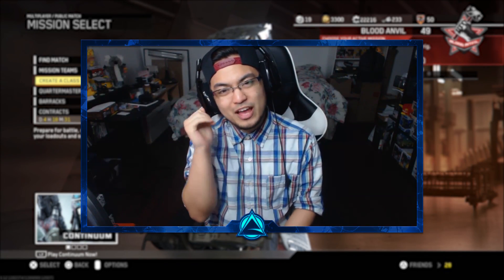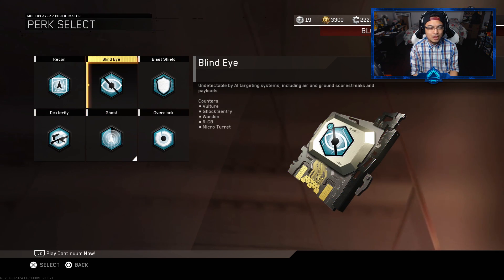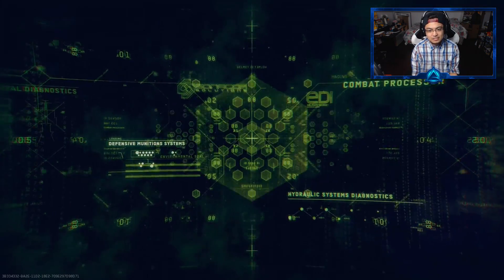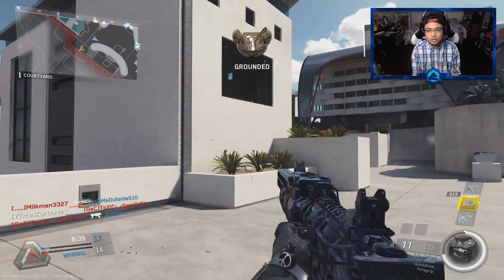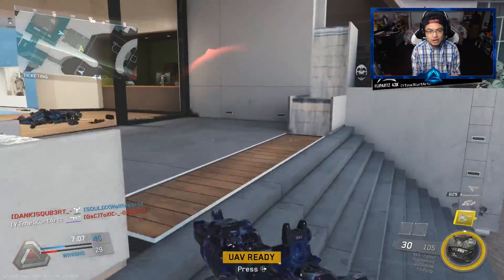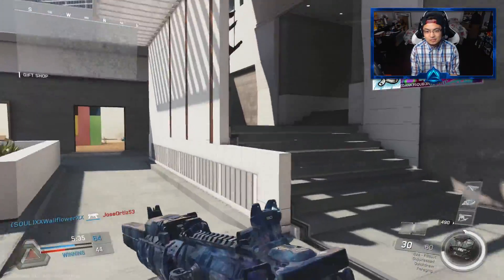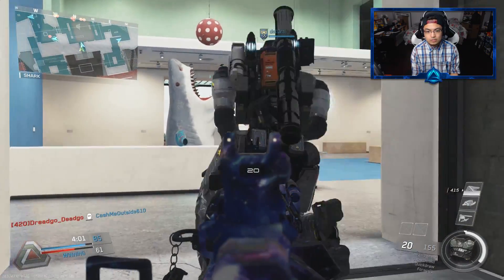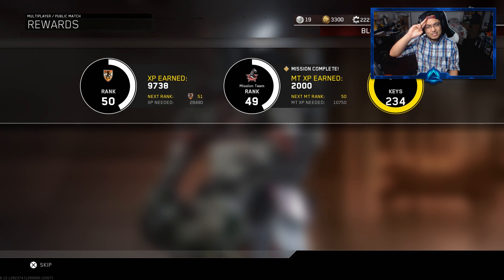NEW SUBSCRIBER CLASS SETUP SERIES! [Infinite Warfare Subscriber Class Setup]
► STAY UPDATED!

► GET A DISCOUNT ON AMAZING STUFF!